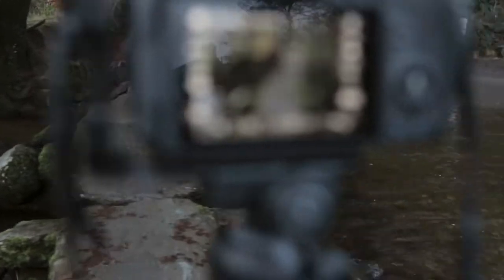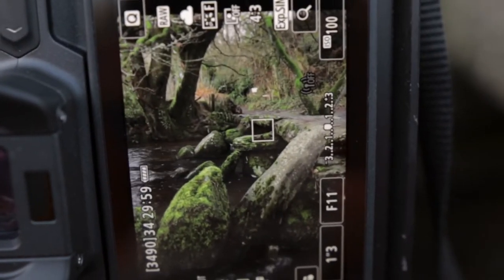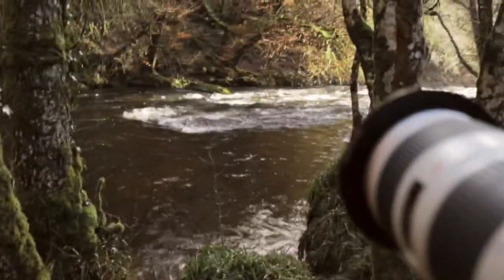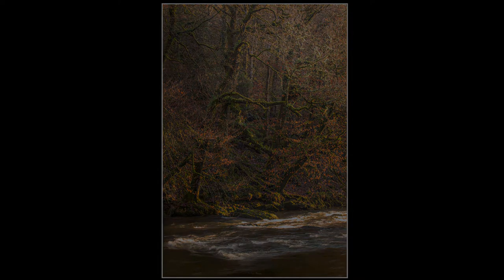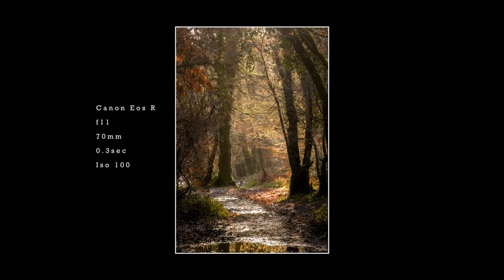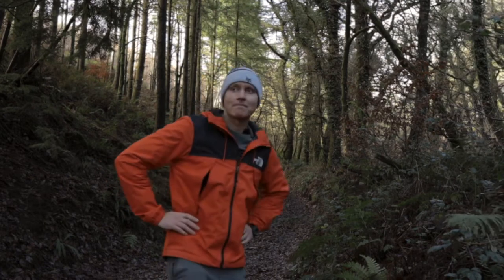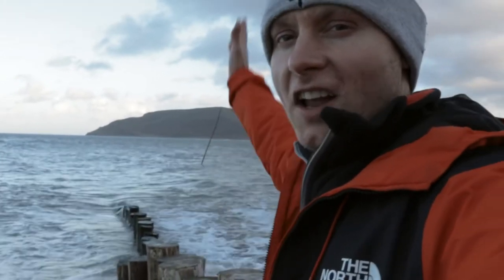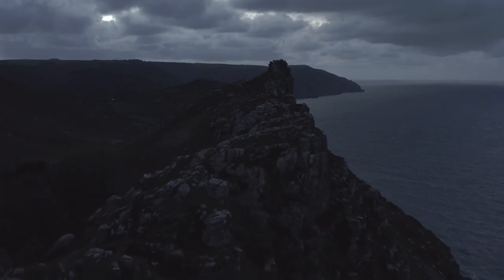Exmoor National Park | Vlog 06 | Ben Hawkins Photography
What a fantastic productive day

My Equipment
Moza Gimbal
Canon M50 - 16 sigmaLens
Mavic Pro 2
Canon EOSR
70- 200mm lens
16-35mm lens
Benro Tripod
Vanguard Back Pack
North Face Boots
Muck Boots